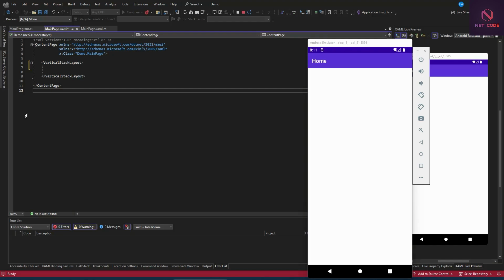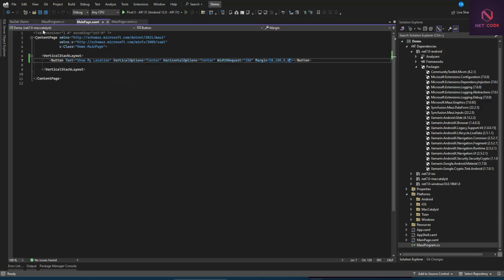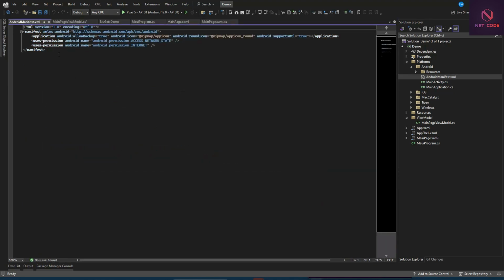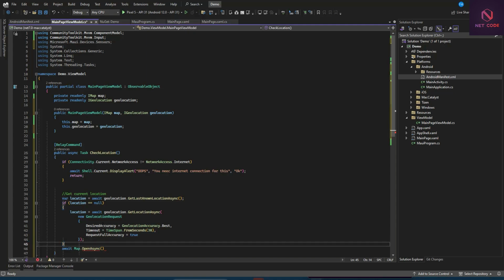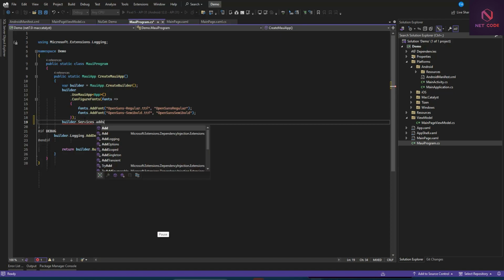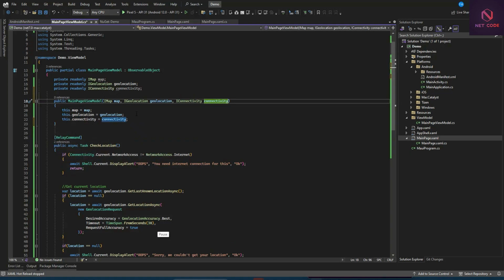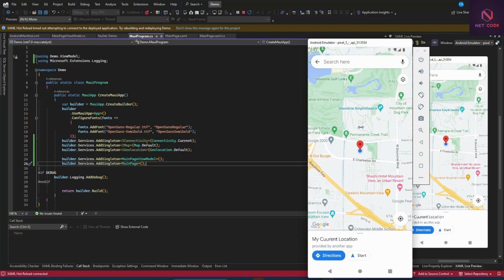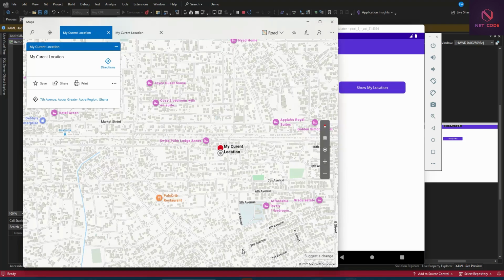.NET Maui Apps | Using Map to get locations in Mobile and Desktop Applications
list=PL285LgYq_FoLDWoWRj40u6INW7oLERCuW